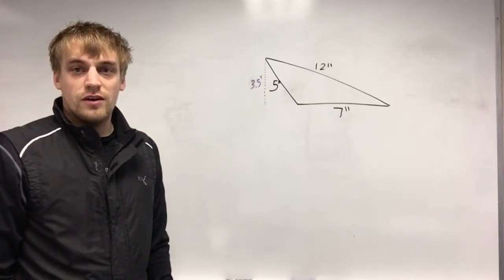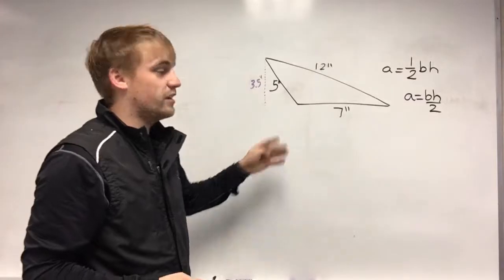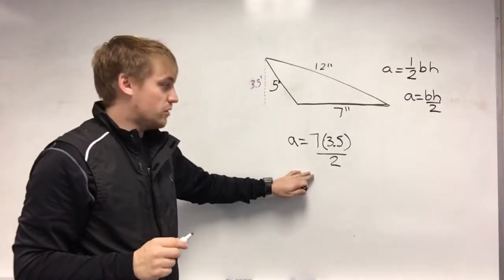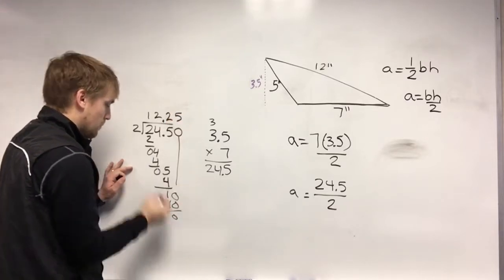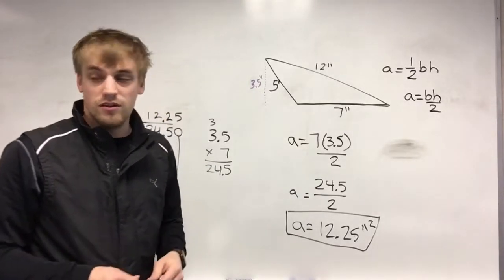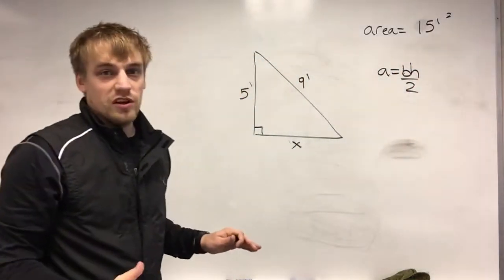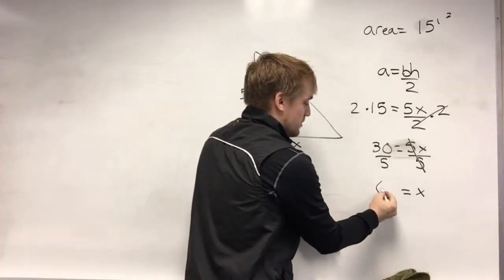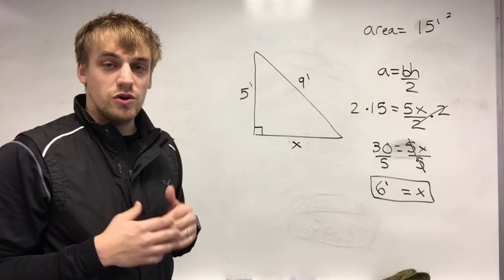Using the formula for a triangle to solve area problems